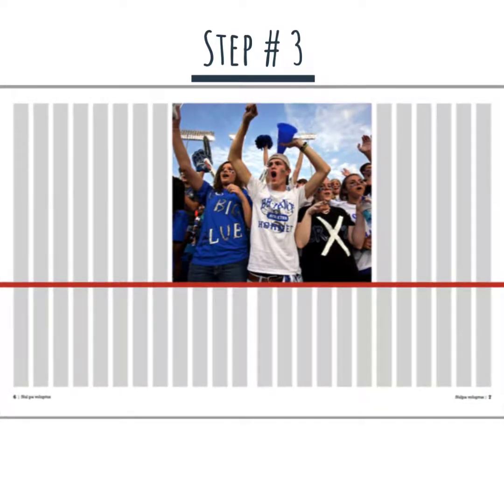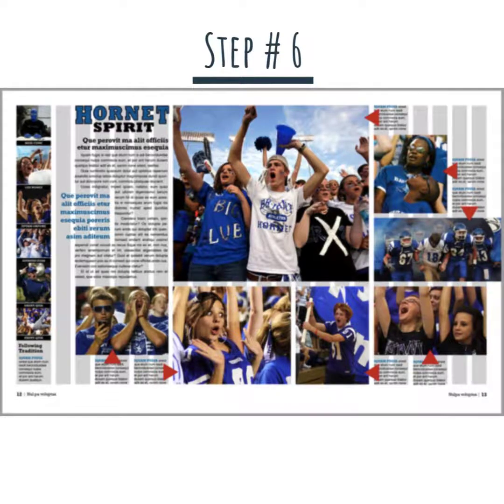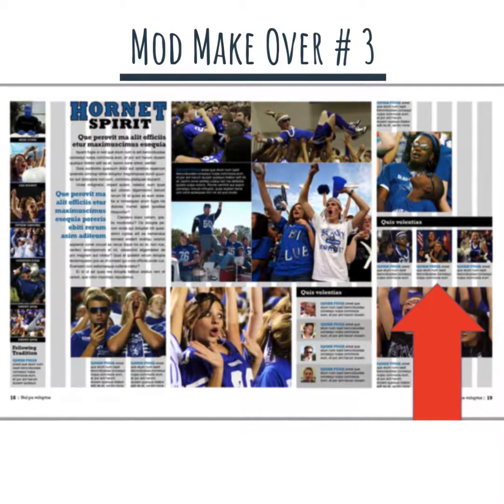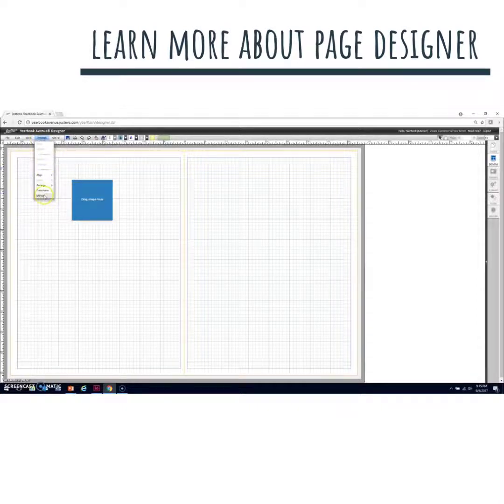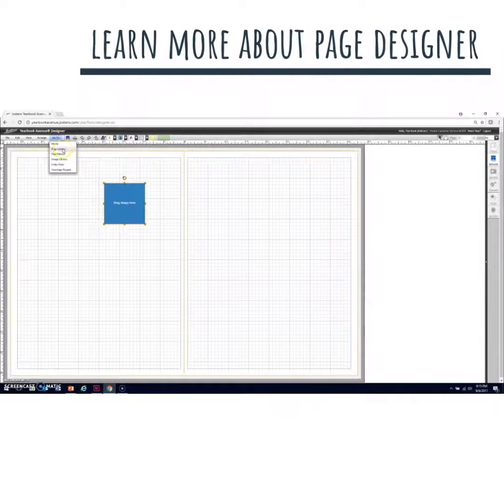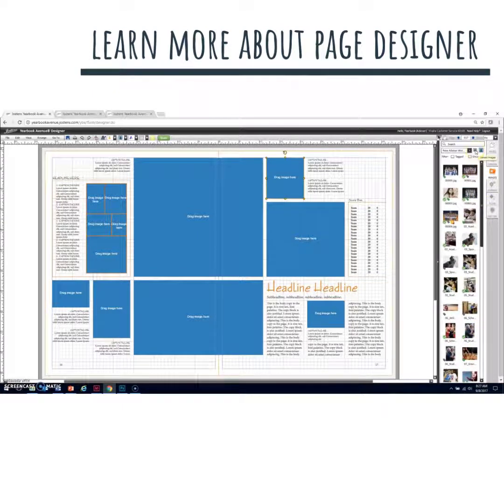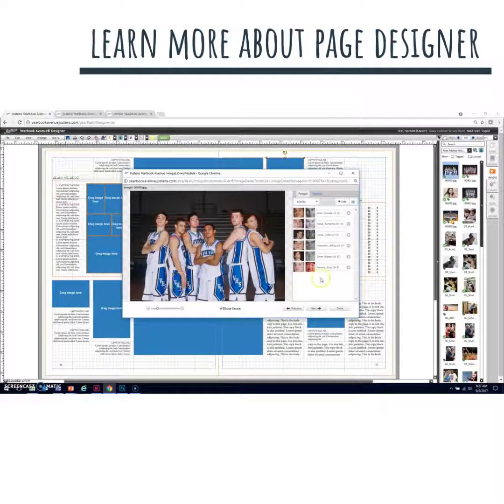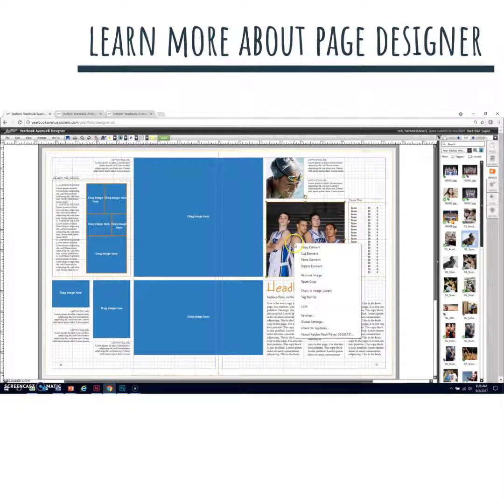Stevens Yearbook Page Design Tutorial - Multimedia Project